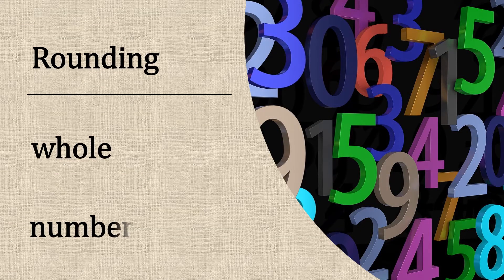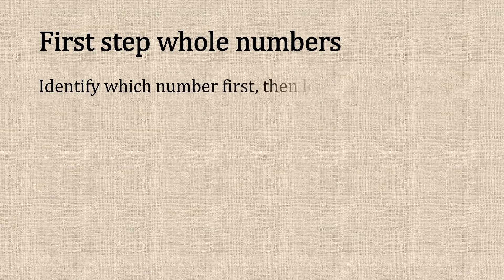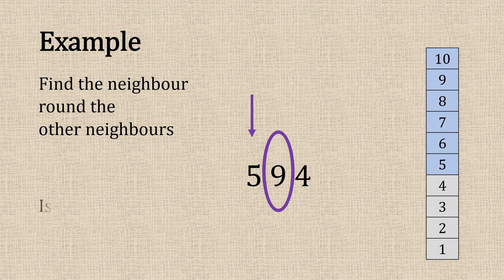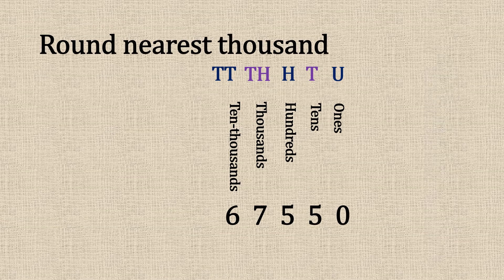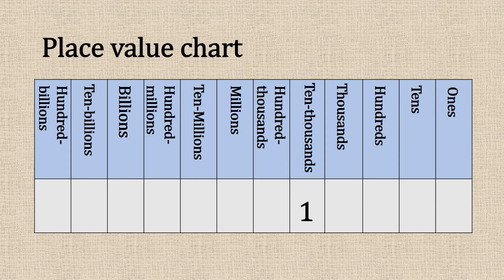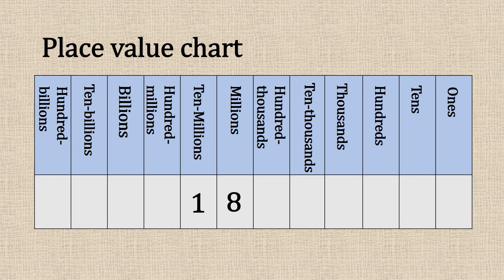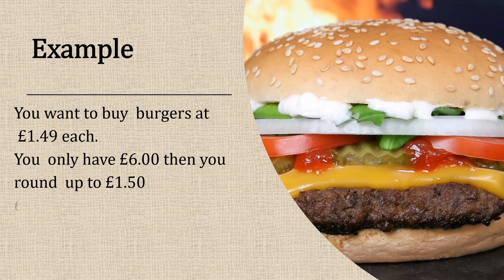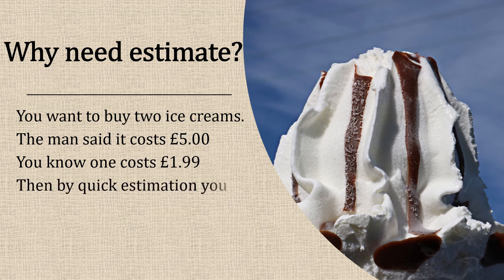Rounding whole numbers made easy. Maths help. Round to 100,1000 and 100000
How to round whole numbers, rounding up and rounding to zero to change the whole number. Rounding to 100's 10000's and all others. Step by step.